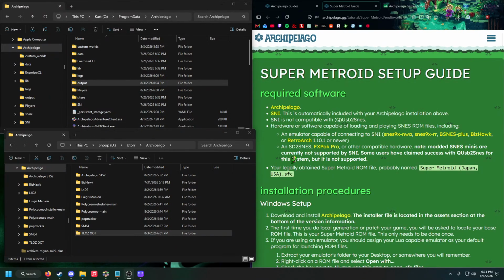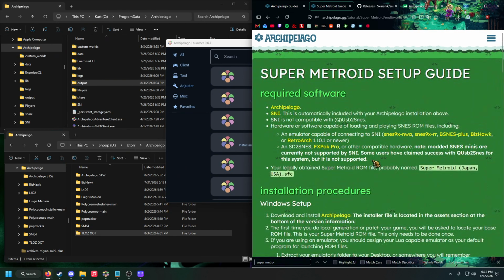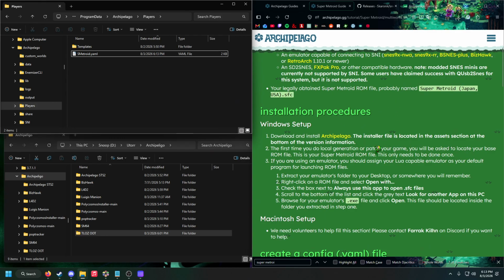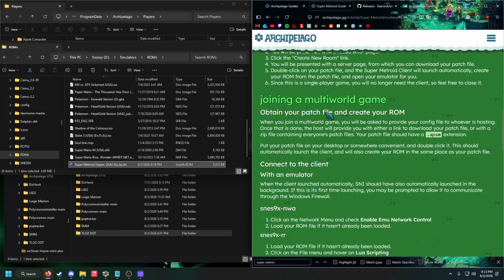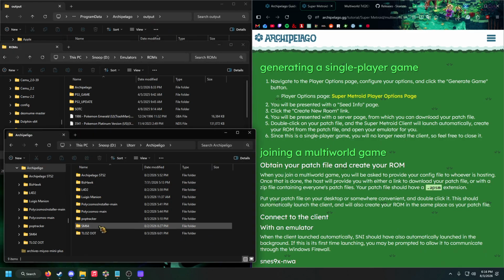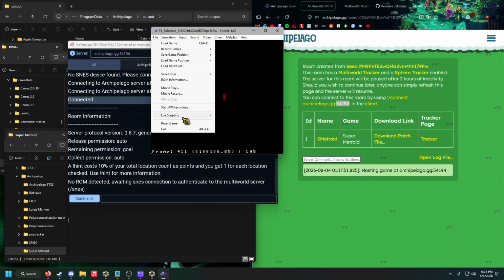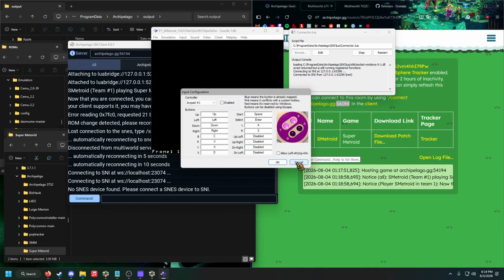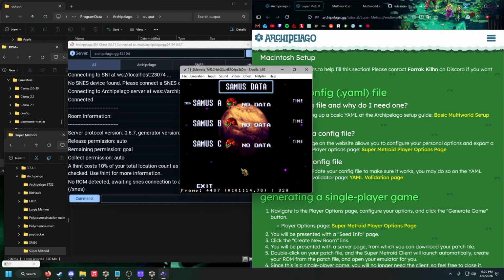Super Metroid Archipelago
How to set up SM in Archipelago